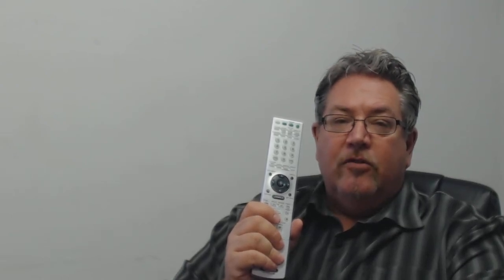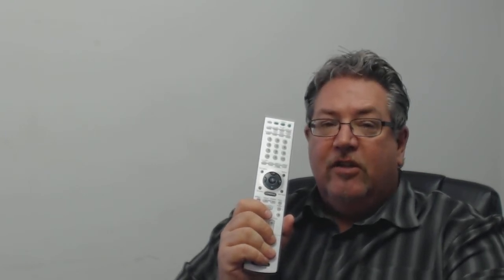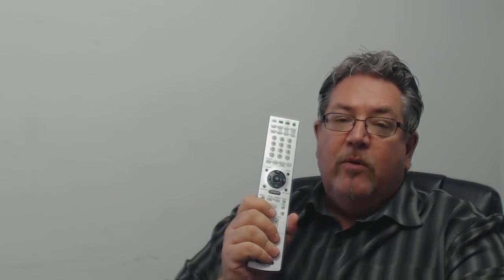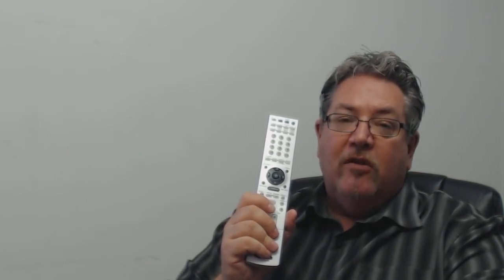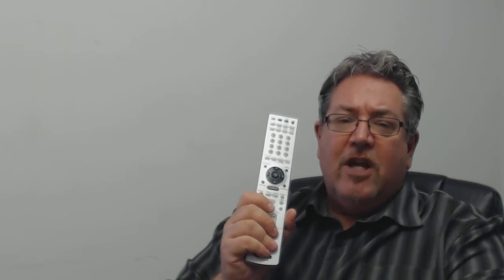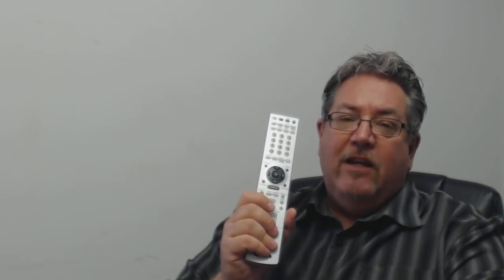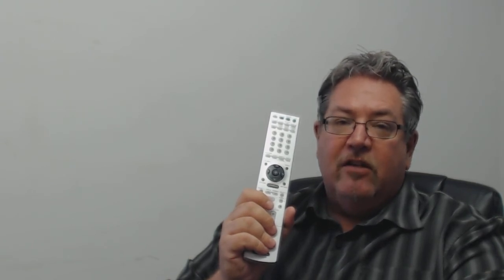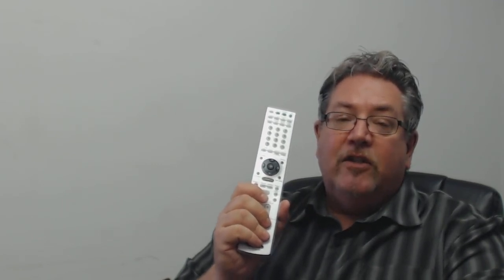Original Sony RM-ADP010 TV Remote - ElectronicAdventure.com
To Order Another Remote, Visit: ElectronicAdventure.com

New Sony RM-ADP010 remote control. Here at Electronic Adventure we have a 30-Day Satisfaction Guarantee.